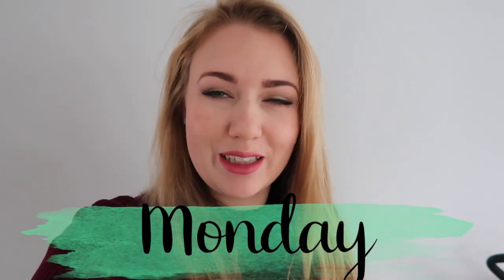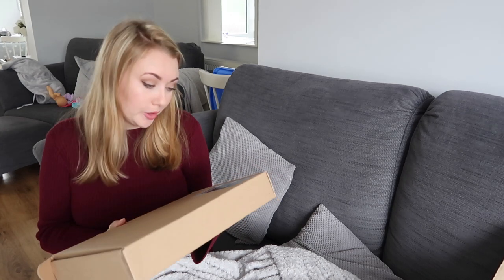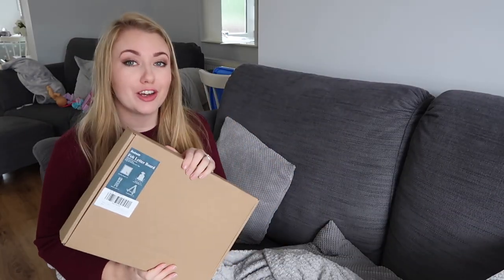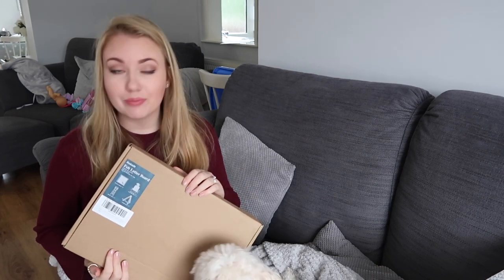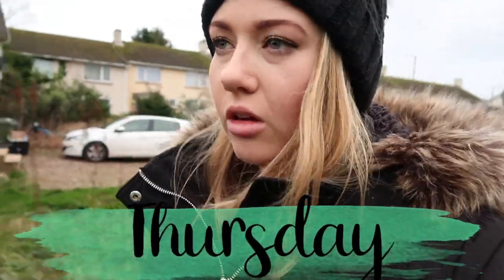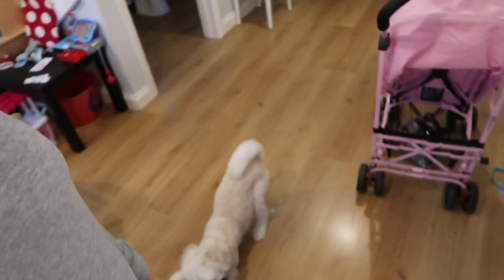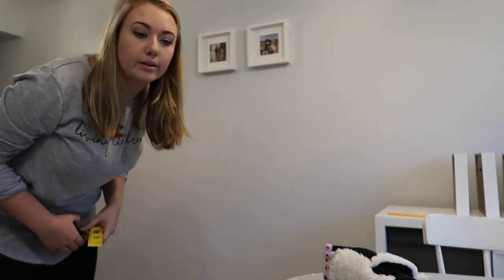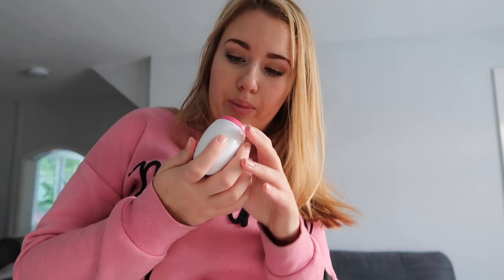£150 ASOS ORDER GONE MISSING! - MAKING PHOTO GALLERY, SPEED CLEANING AND SICK KIDS - LOTTE ROACH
£150 ASOS ORDER DELIVERED TO WRONG ADDRESS 5 HOURS AWAY! - MAKING PHOTO GALLERY - LOTTE ROACH

If you’re new to my channel, I’m Lotte a mum of 2. I have a 3 year old girl (Ella) and 6 year old son (Myles) so you will see a lot of how they’re getting on. We have just got married abroad so make sure you go check out the video. I work from home and its always crazy busy all the time. Hope to see you back for the next Vlog. xx

►Get my stuff here:

*Kids Toys
*Home Décor

DIY HOW TO RESTUFF A COUCH - FIX A SOFA - FLAT SOFA - REPAIR SOFA - REPAIR COUCH CUSHION: